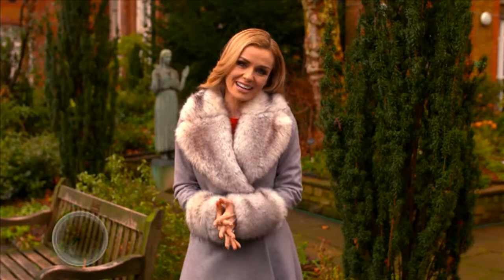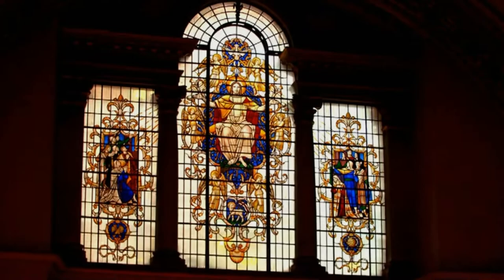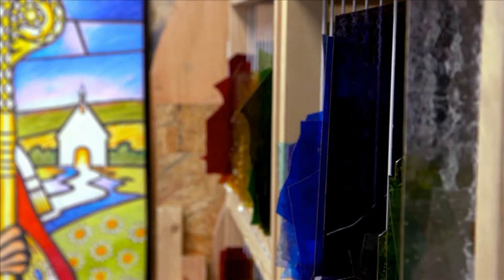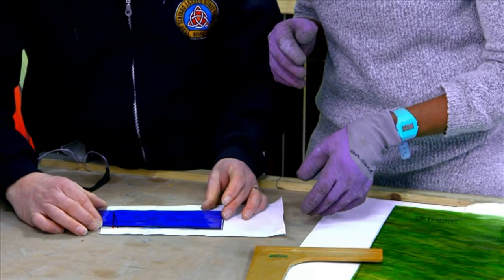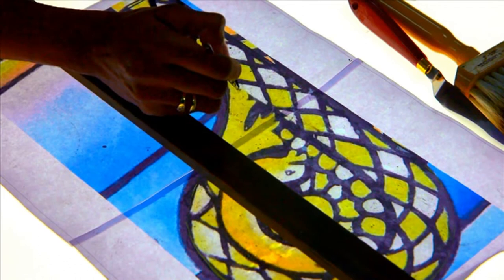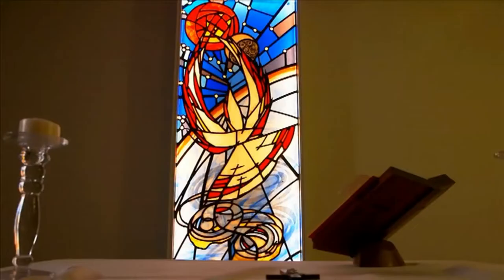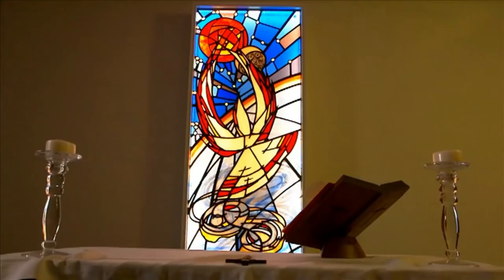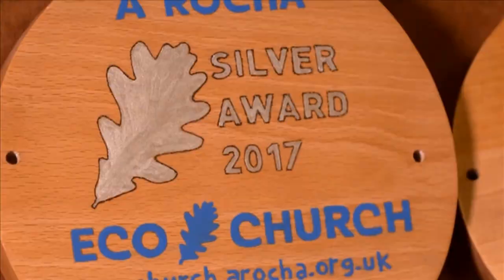Songs of Praise - Churches Go Green featuring The Stained Leaded Glass Company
We have been featured on BBC Songs of Praise episode - "Churches Go Green", which aired on Sunday 3rd March at 13.15pm on BBC One.

Our segment was hosted by Josie D'arby who interviewed founder and managing director Andrew Seddon and his daughter Katie at the studio in Bolton. Josie got hands on and learnt the art of glass cutting and painting before visiting  Church House in Manchester,  which is the home of the offices for the Diocese of Manchester,  Andrew showed Josie one of his favourite stained glass windows - "The Creation Window". The panel was the first faith based window he designed and made after becoming a Christian in 2002 and he explains the importance and meaning behind the window.

It was an honour to be chosen to be a part of the programme and we loved sharing our passion for the traditional art of stained glass and how we meet the modern need for insulation and security by encapsulating our panels.

We really hope you enjoy our segment 🙌🏻

Windows featured:
St John Fisher, Kearsley - Schoenstatt Family England, Diocese of Salford
Creation Window, Church House Manchester - The Diocese of Manchester